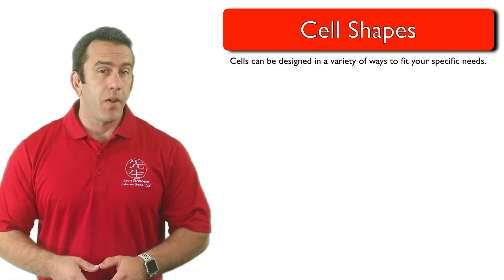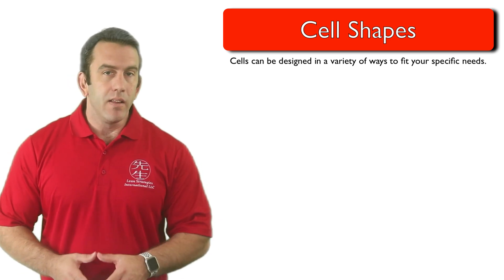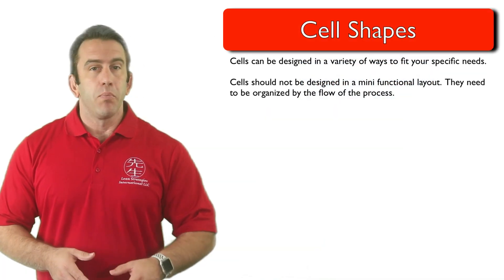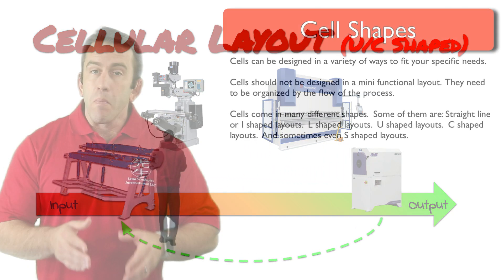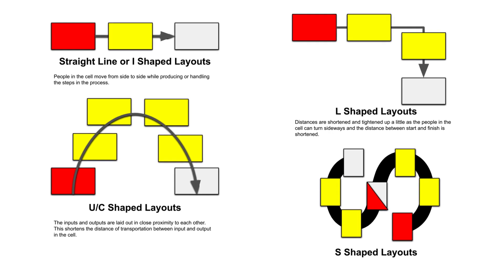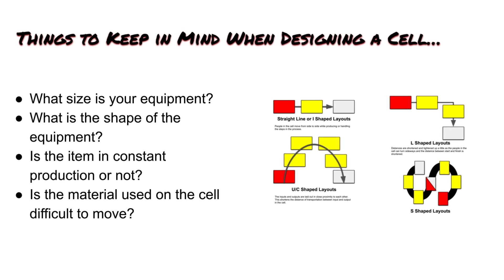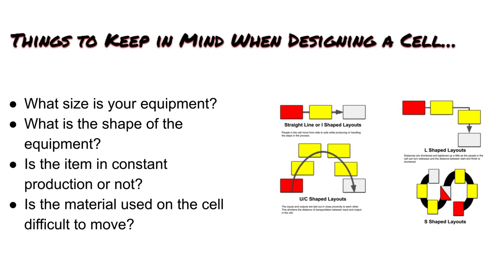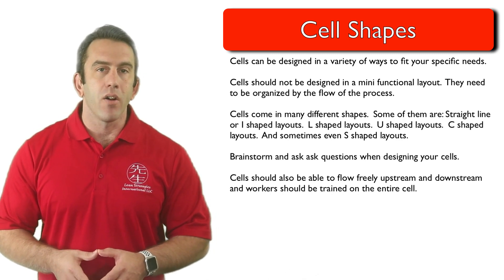Cell Shapes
A work cell is commonly thought of as a U-shaped or a C-shaped cell.  Truthfully speaking though, they can be designed in a variety of ways to fit your specific needs.  In this module Lean Strategies International LLC will introduce some different shapes that you may consider when designing your cell.

For More Course Materials, Ad Free Content, Handouts, Quizzes, Certification and Activities